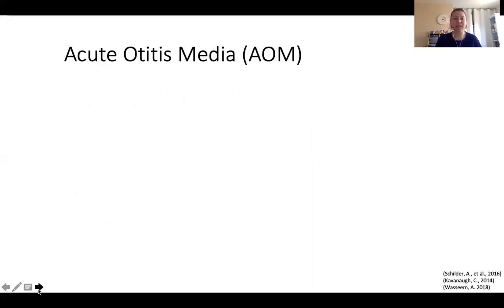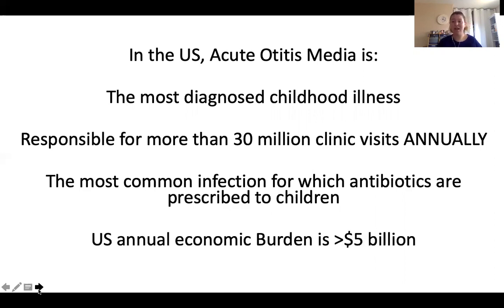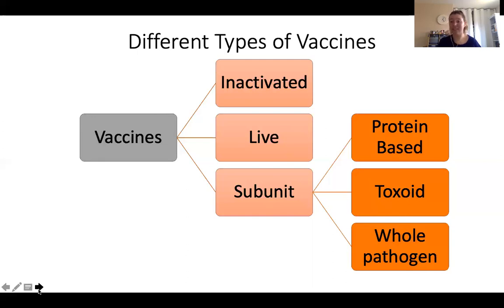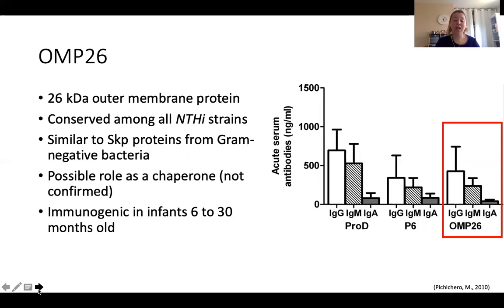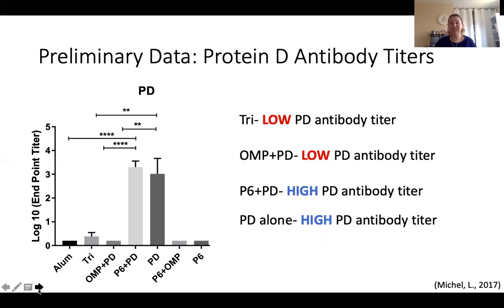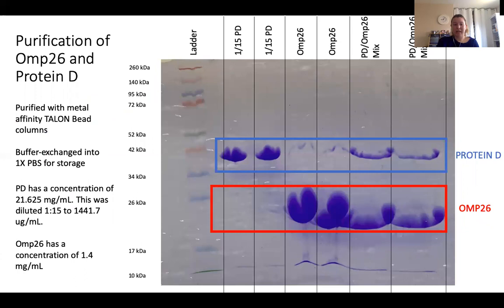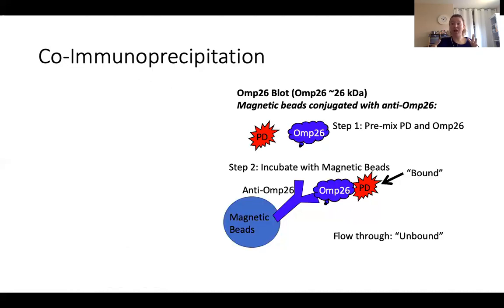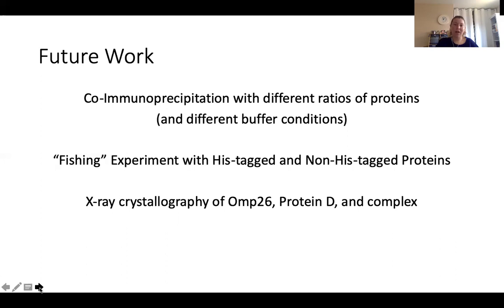Chemistry MS Project Seminar April 2020